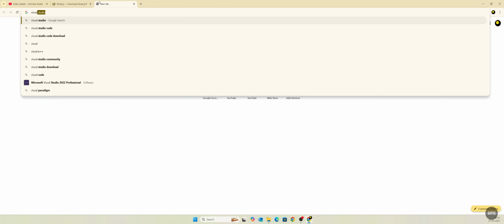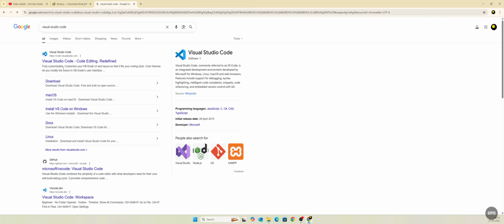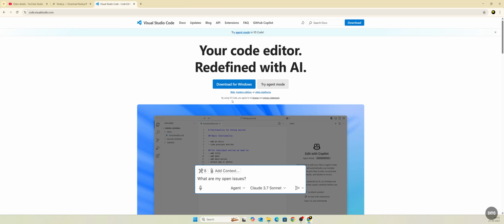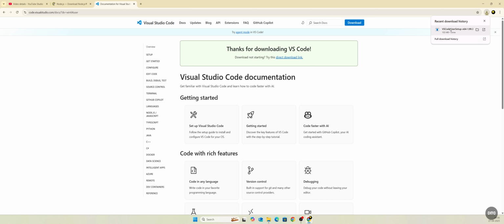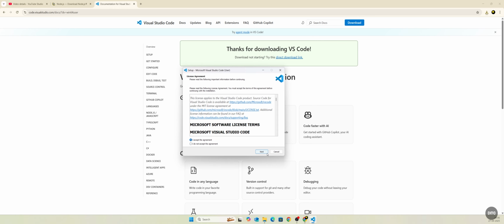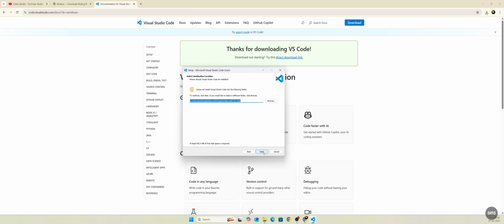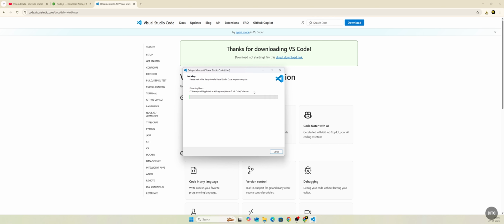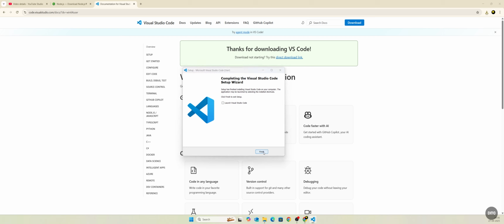Chapter 2 - How to Install Visual Studio Code | Let's Build a Playwright Framework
Let's Build a Playwright Framework

Chapter 1 - Install VSC

After the installation of Node.js you have to install an IDE. The best IDE to work with Playwright is Visual Studio Code or Cursor. Since Cursor isn't free as of now, you can go ahead and install VSC.

Chapter 2 - How to Install Visual Studio Code | Let's Build a PlaywrightFramework